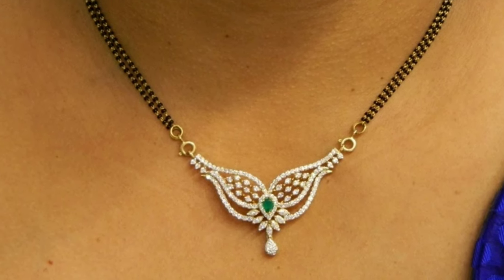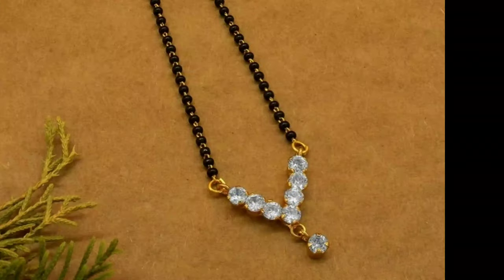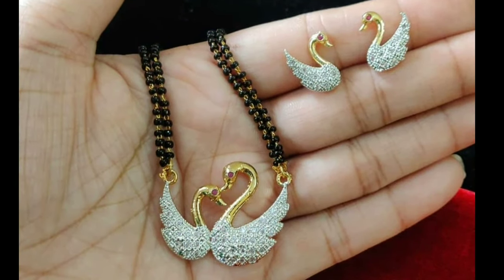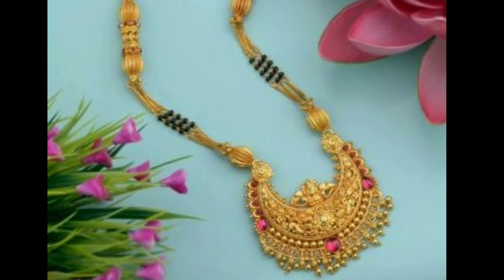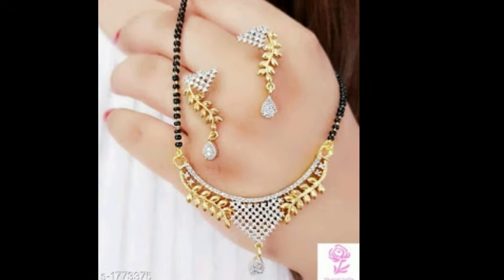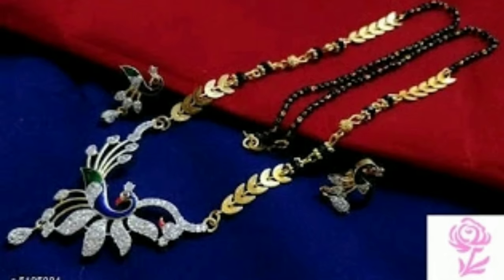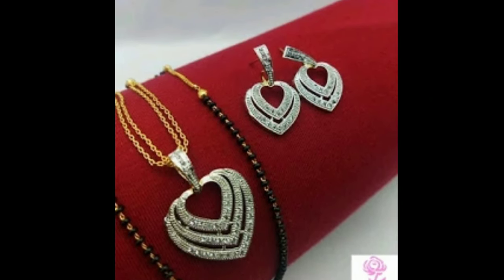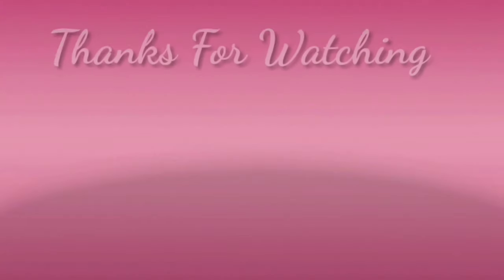Most Trendy Light Weight Mangalsutra Designs with Weight And Price l short Mangalsutra designs